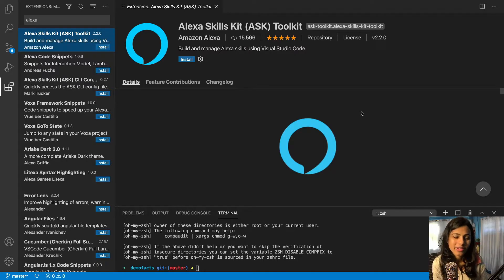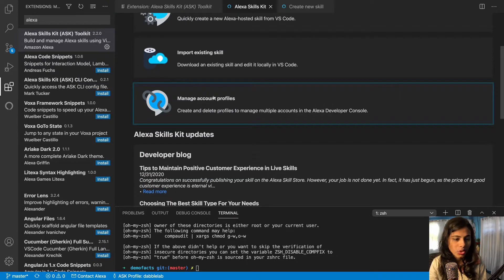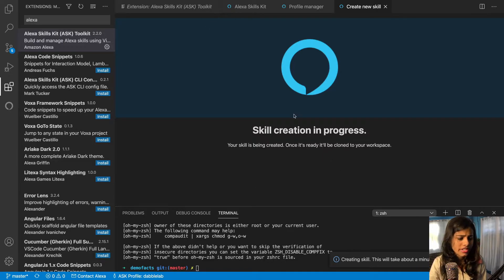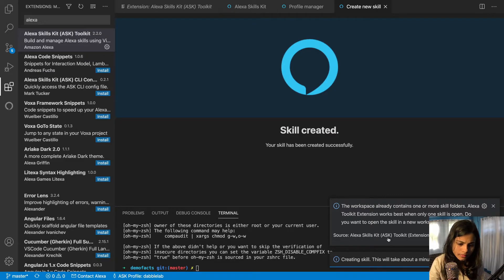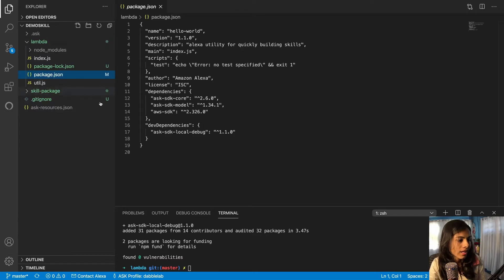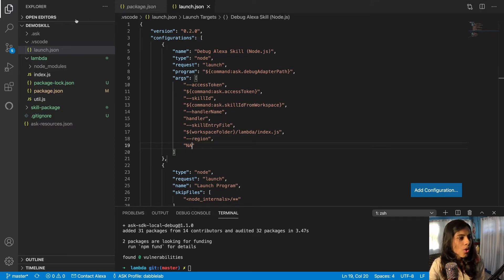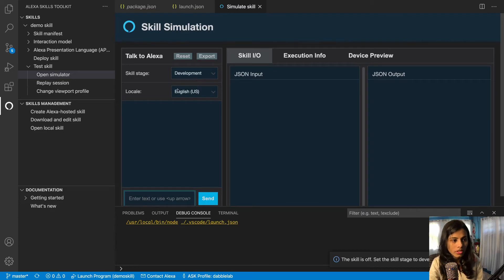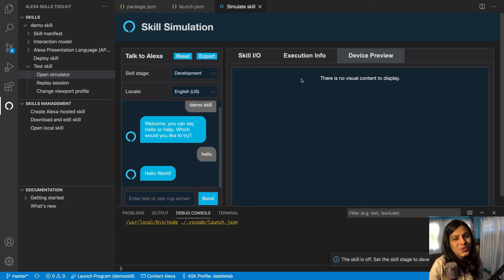Test Alexa Skills in Visual Studio Code - Dabble Lab 261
With the new ASK Toolkit for VS Code, you can now test your Alexa skills locally. But please note, this can be possible only when your skill is at the development stage. This new feature really helps when you wish to test your skill while you are building it locally. What are your thoughts on this?